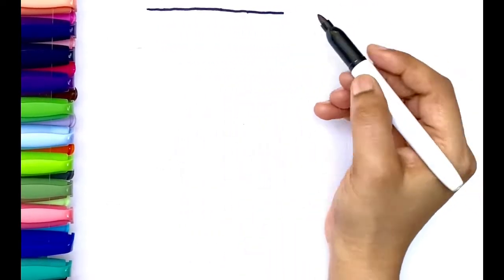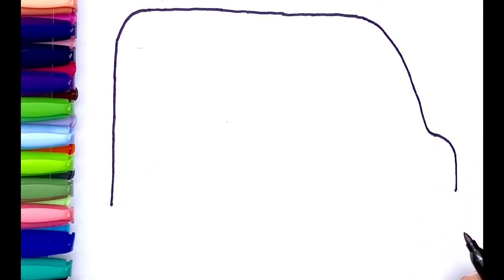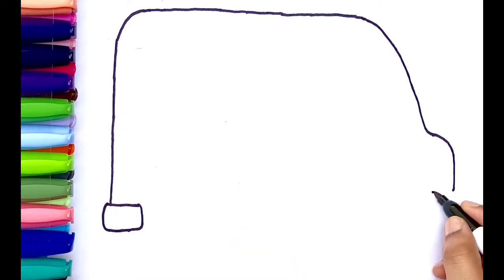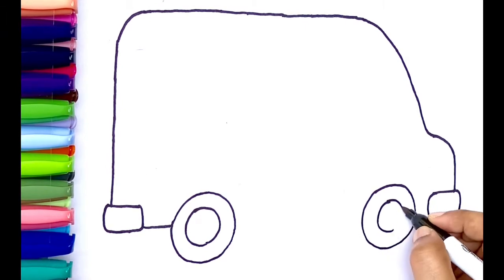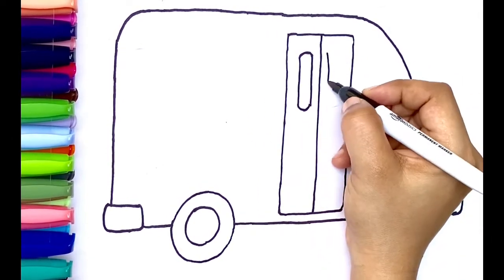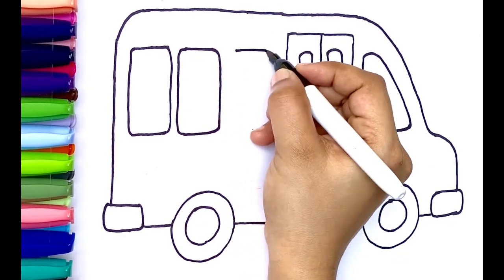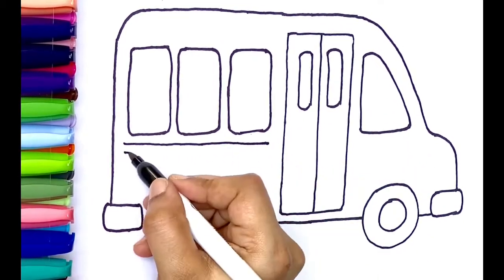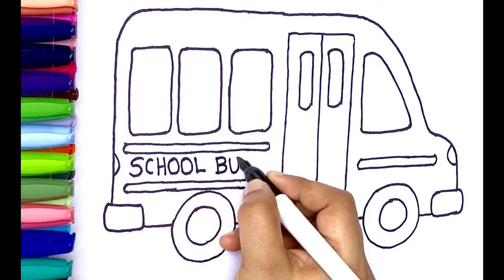How to draw and color a school bus 🚌/ wheels on the bus go round and round / Draw with Sumi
Draw with Sumi
# how to draw a school bus
# wheels on the bus go round and round
# wheels on the bus go - nursery rhymes
# coloring pages
step by step drawing for kids
easy drawing for kids
# art hub
# kids hub
# kids and school bus
# watercolor painting on paper
# child's drawing
# how to draw a bus for kids

Today we are going to see how to draw and color a school bus 🚌 by using rectangle, circle and lines.

Wheels on the bus 🚌 go round and round , round and round.